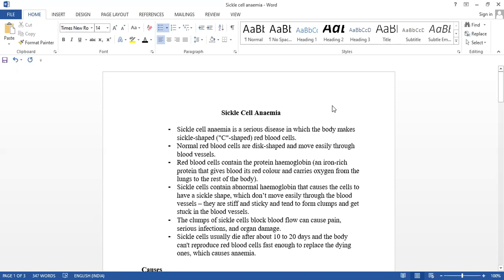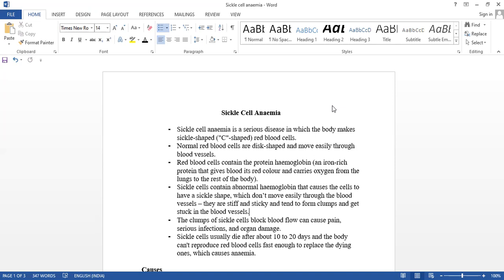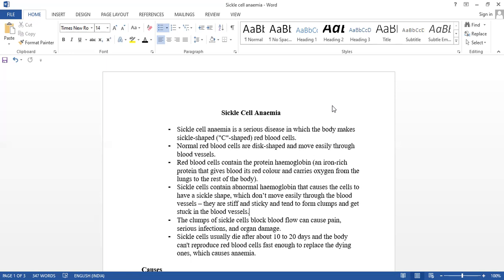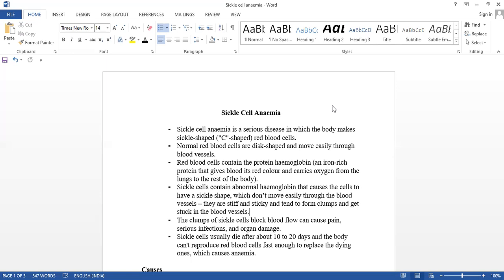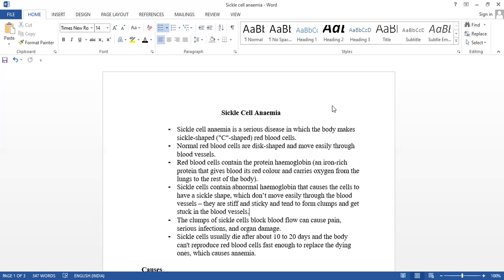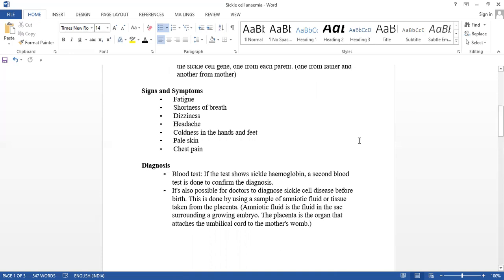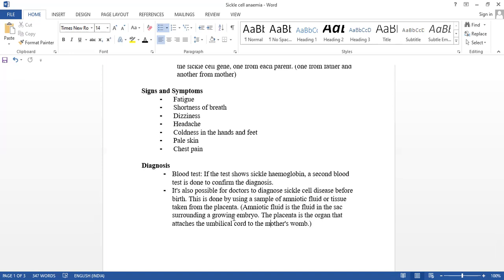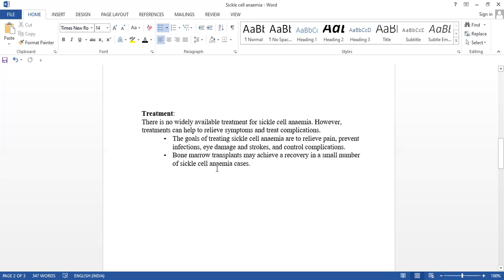Sickle cell Anaemia